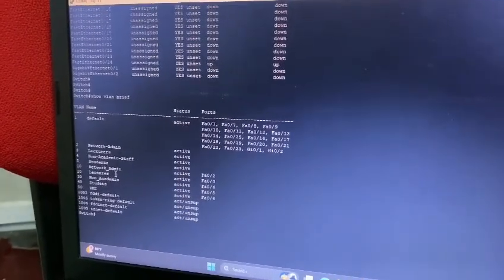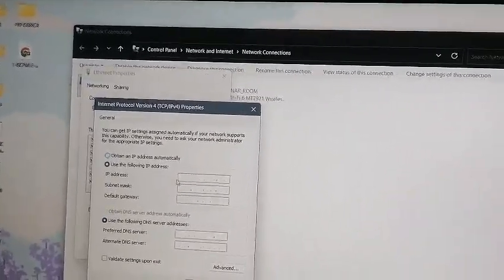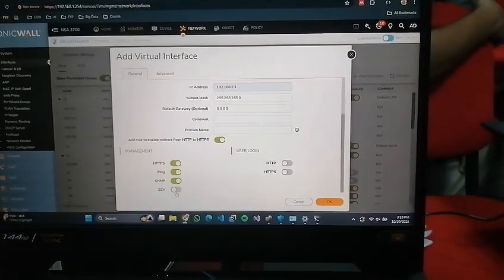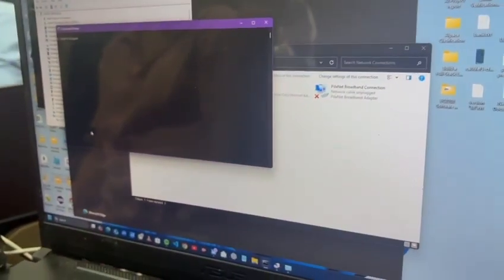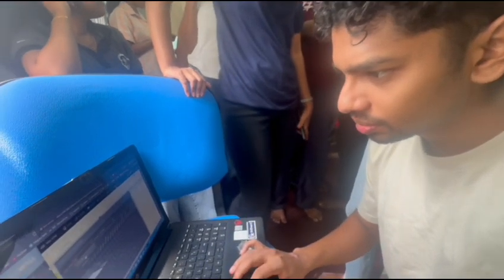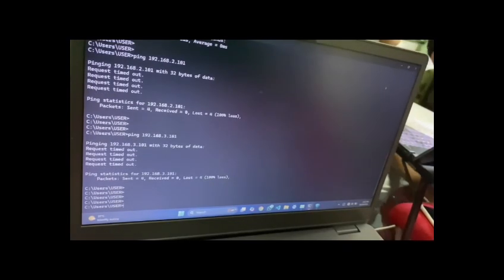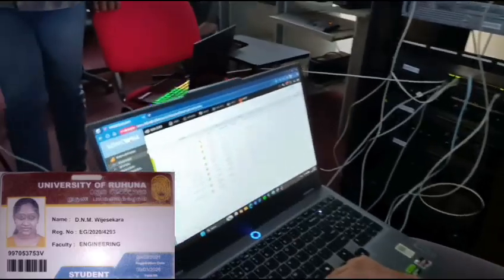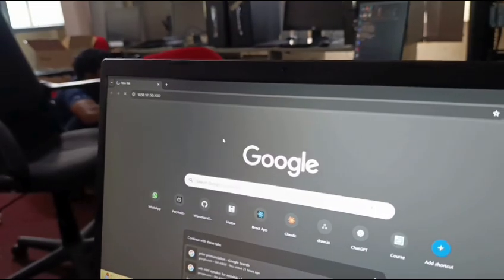EC 8204 - Blockchain and Cyber Security Lab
Wijerathna W.M.M.T - EG/2020/4291
Wijesekara D.N.M. - EG/2020/4293
Wijetunga I.U. - EG/2020/4303
Yaparathna Y.M.S.K. - EG/2020/4307